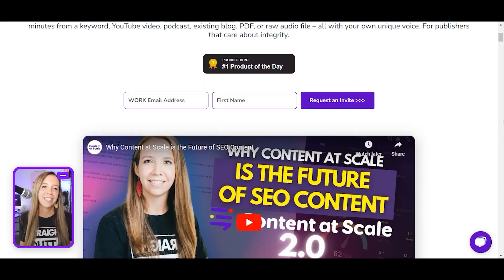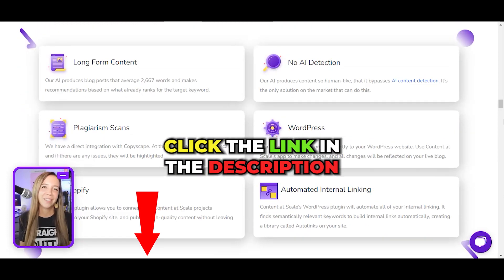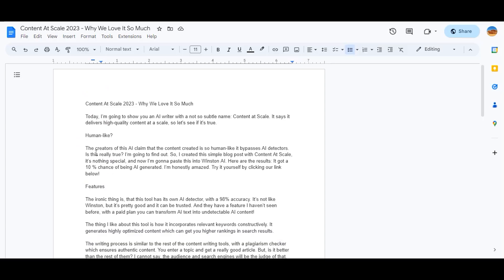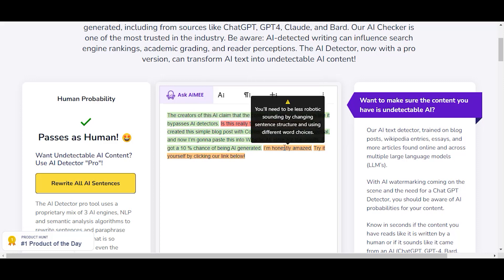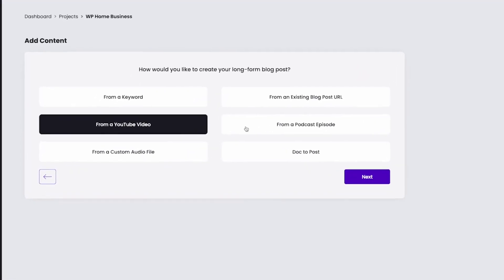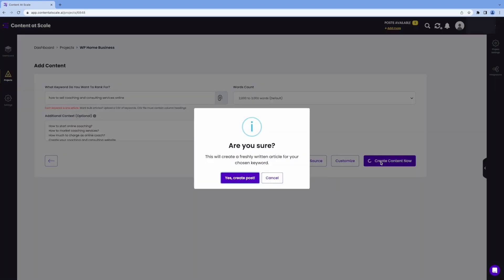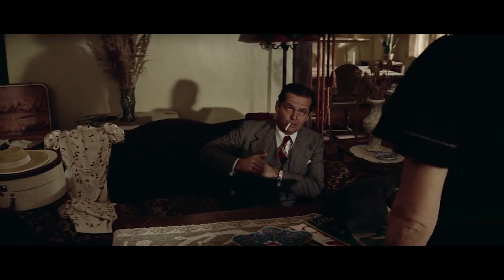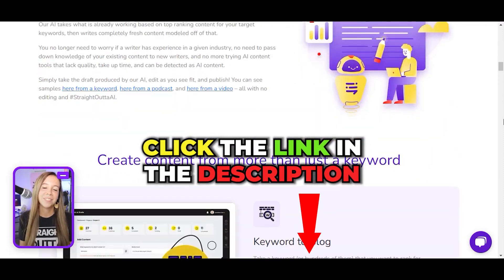I Tried Content At Scale 2025—You Won't Believe Why We're So Obsessed!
In today's video, we're taking a closer look at an AI writer that boldly goes by the name "Content at Scale." Claiming to deliver high-quality content at a grand scale, we're here to find out if this AI writer lives up to the hype.

Human-Like Content?
The creators of Content at Scale boast that the content it generates is so human-like that it can bypass AI detectors. But is this really the case? You can put it to the test by clicking the link below and trying it out for yourself!

Built-In AI Detector
Content at Scale comes equipped with its own AI detector boasting an impressive 98% accuracy rate.

AI Text Transformation
With a paid plan, you can transform AI-generated text into content that's virtually undetectable as AI-generated.

Keyword Optimization
Content at Scale excels at incorporating relevant keywords seamlessly, resulting in highly optimized content that can improve your search engine rankings.

Plagiarism Checker
 Like other content writing tools, it features a plagiarism checker to ensure the content's authenticity.

Content Generation
 Enter a topic, and Content at Scale will provide you with a well-crafted article.

Conversion Tools
One of the standout features of Content at Scale is its versatile conversion capabilities. You can input links to articles, podcasts, or YouTube videos, and the AI transforms them into exceptional articles.

Content at Scale is designed for a broad audience, including content marketers, businesses, and individuals seeking outstanding content that not only attracts but also retains a wide readership.